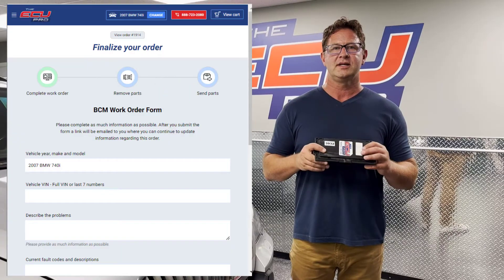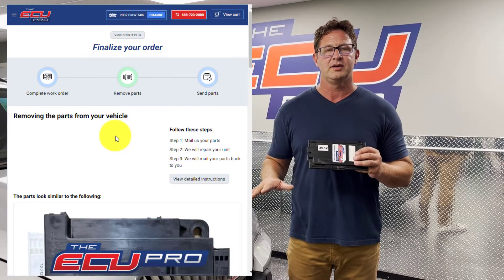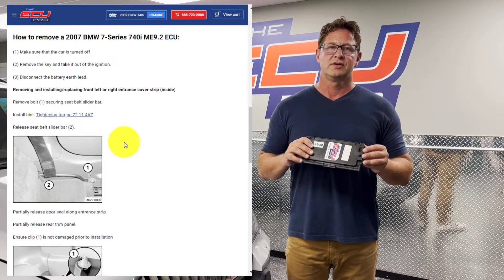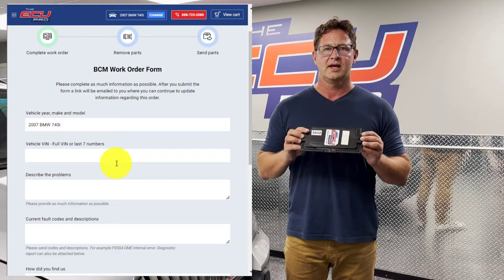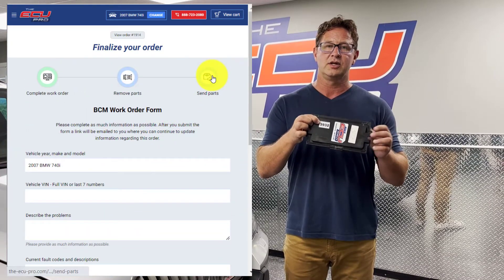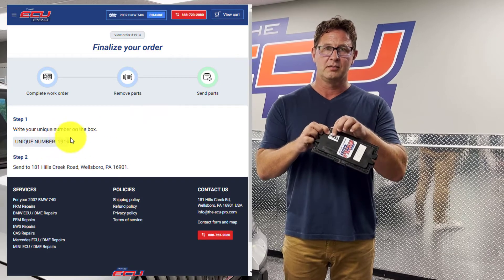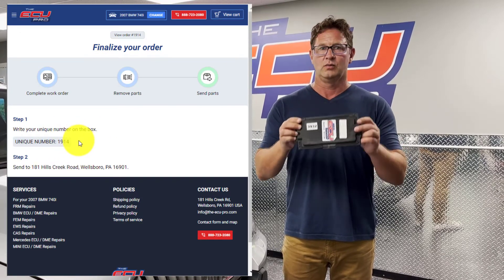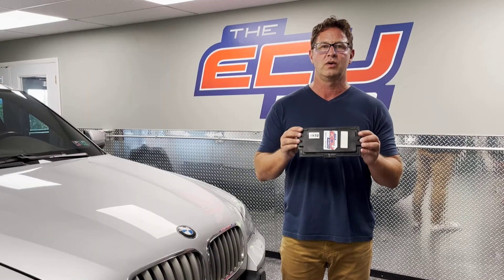Steps to take after checkout